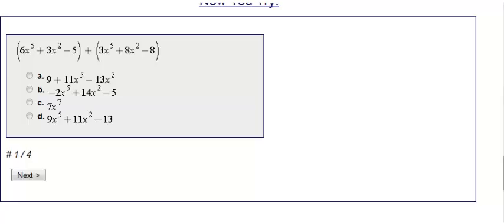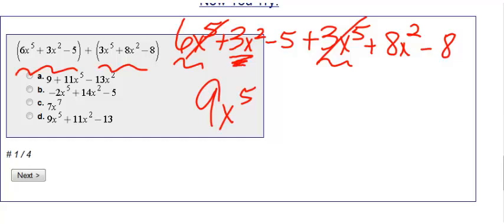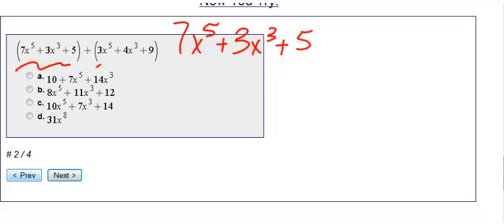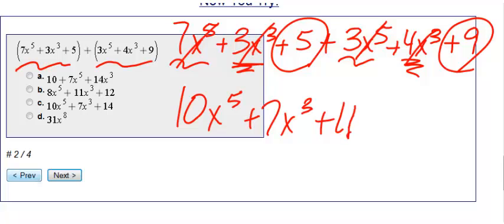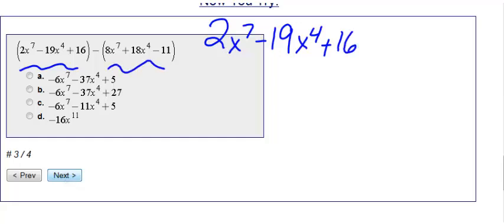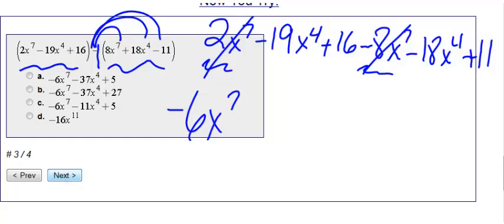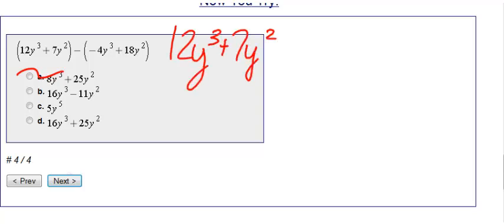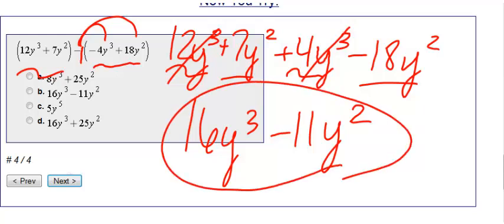Adding and Subtracting Poly- Now You Try